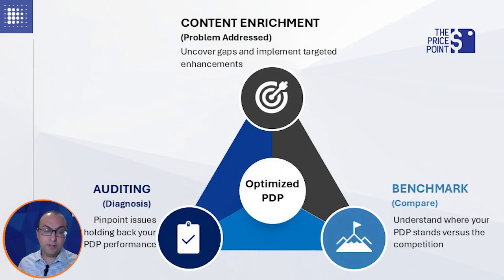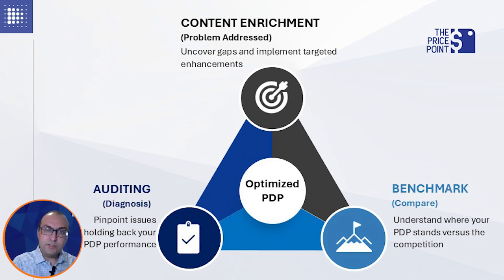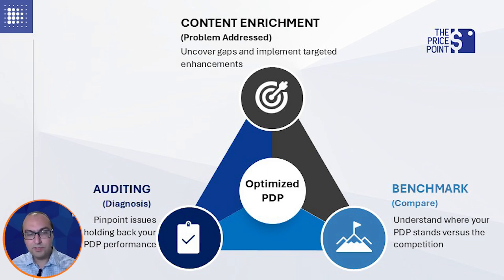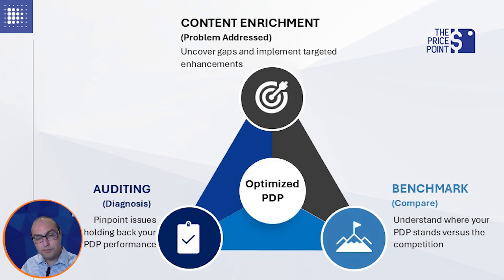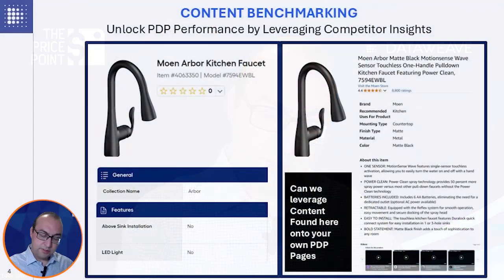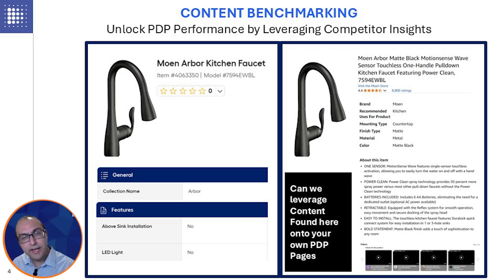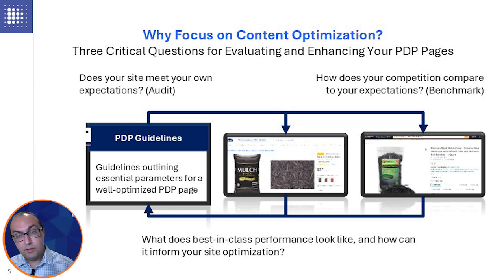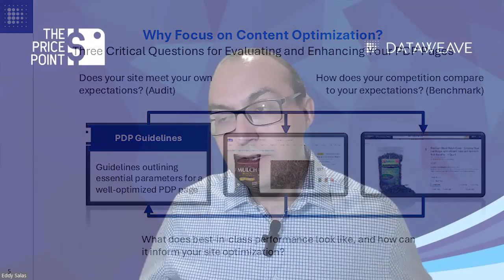Ep 13: PDP Content Optimization | The Price Point by DataWeave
In this episode of The Price Point, Eddy Salas, SVP of Retail Strategy at DataWeave, dives into the power of content optimization and how PDPs (Product Display Pages) influence both SEO and revenue.

A poorly optimized PDP can cost you sales and weaken your competitive edge. Eddy covers:

- Why auditing and benchmarking are essential for identifying PDP gaps.
- The key components of a high-performing PDP, from rich media to detailed product descriptions.
- Common PDP mistakes that confuse shoppers and reduce conversions.
- How AI and data-driven insights help enhance PDP content and boost sales.
- Your PDP isn’t just an information page—it’s a conversion driver. Learn how to refine yours for maximum impact.

📢 Watch now to elevate your PDP strategy!